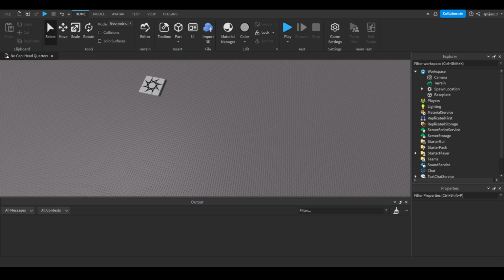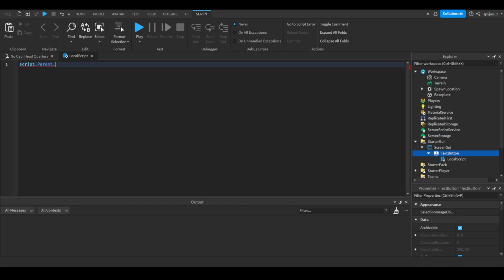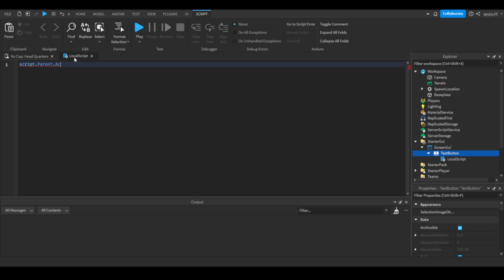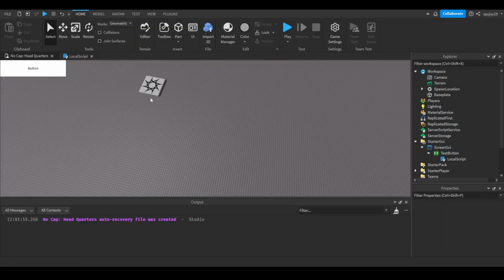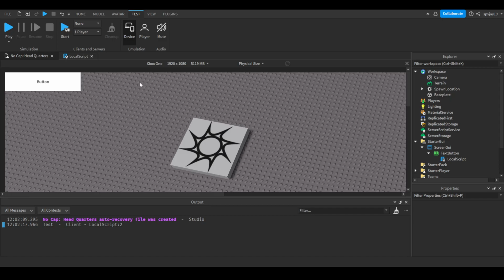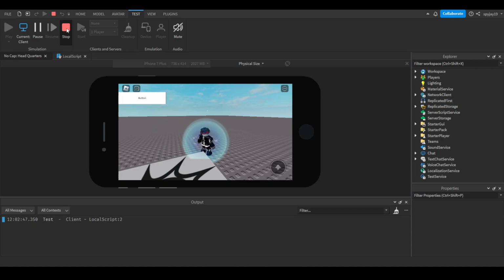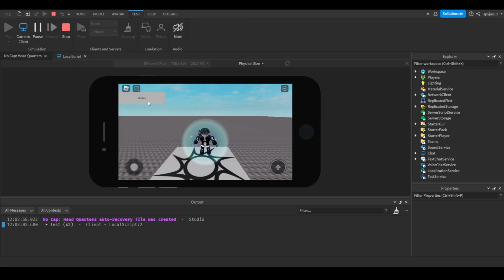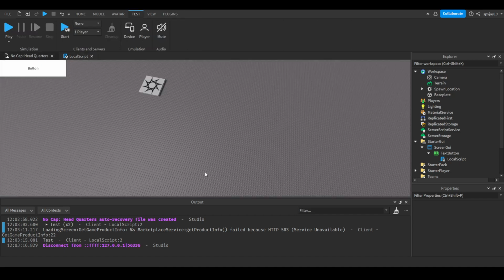How to know when a mobile player has tapped a UI button in Roblox! (Roblox Scripting Tutorial 2023!)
no-name script:

script.Parent.Activated:Connect(function()
 print("Test")
end)